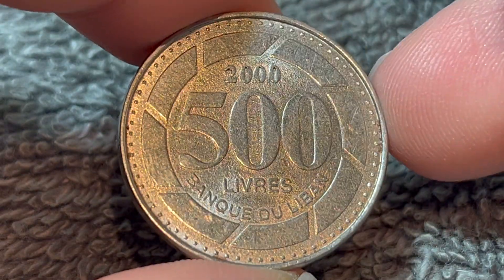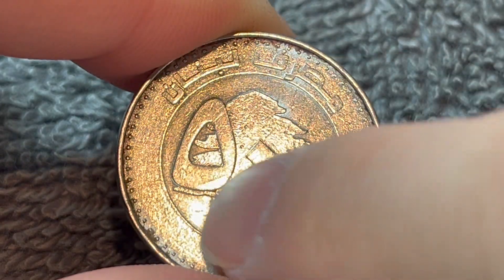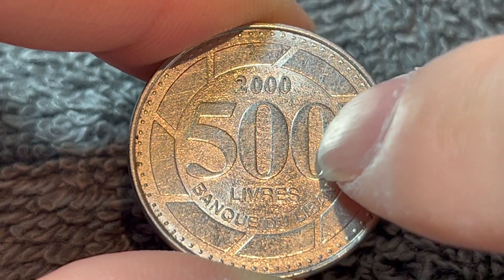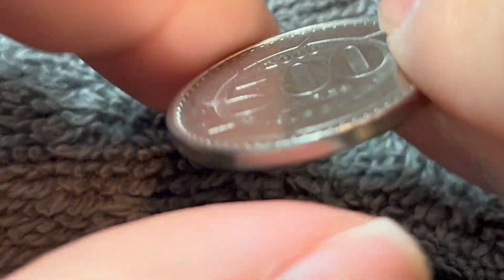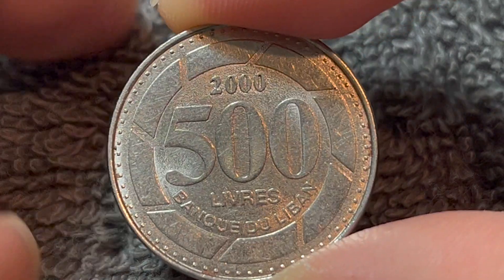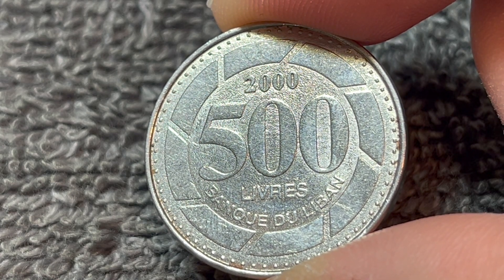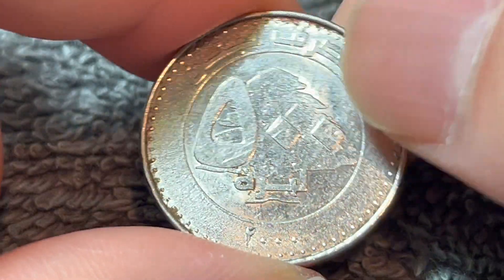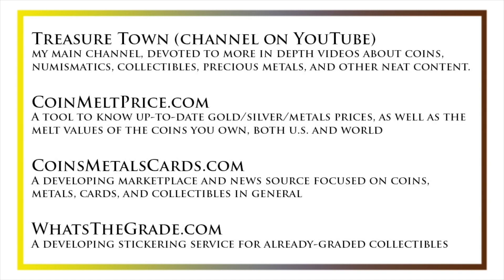2000 Lebanon 500 Pounds Coin • Values, Information, Mintage, History, and More